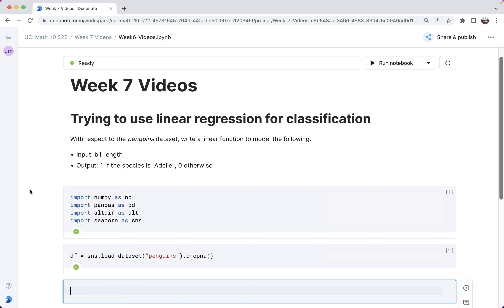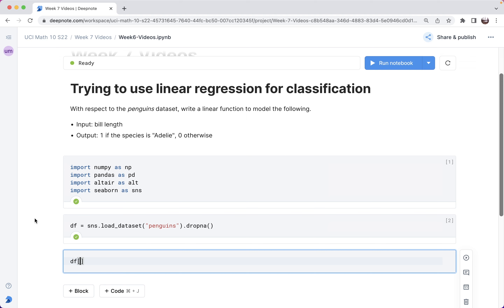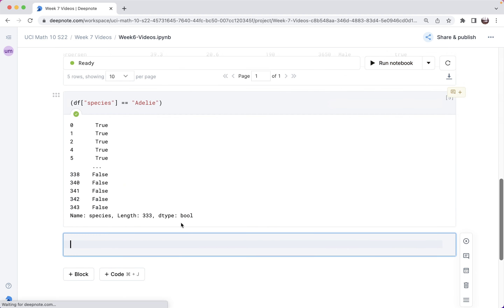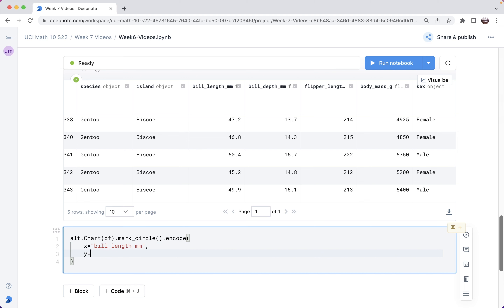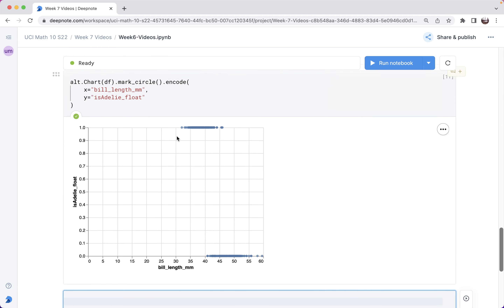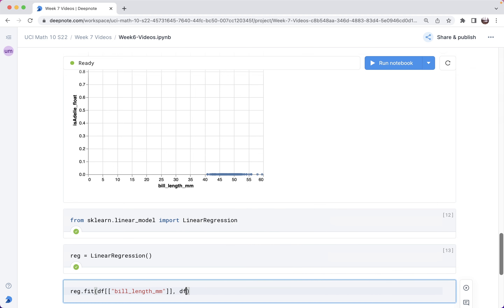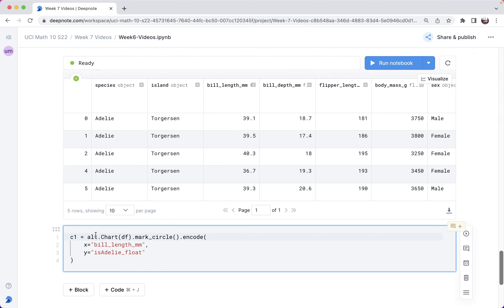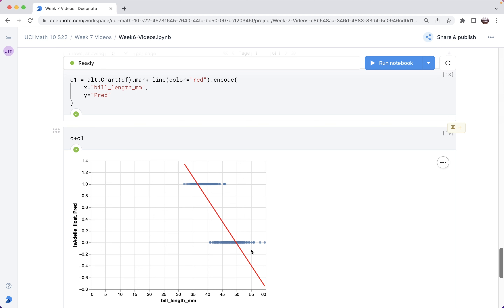Trying to use linear regression for classification